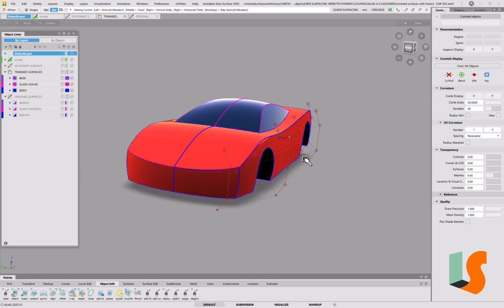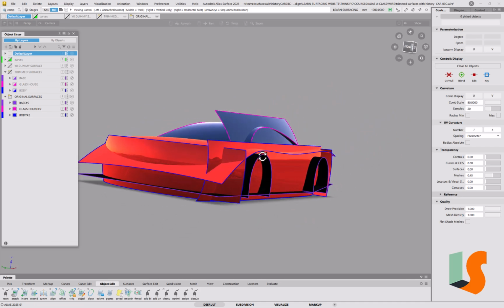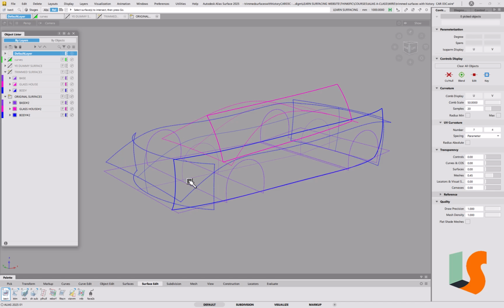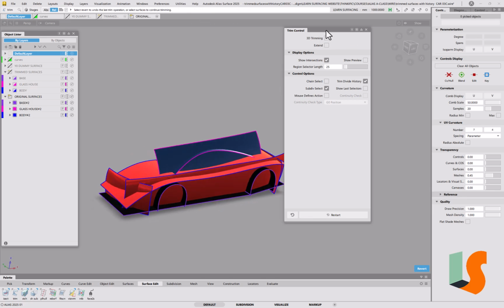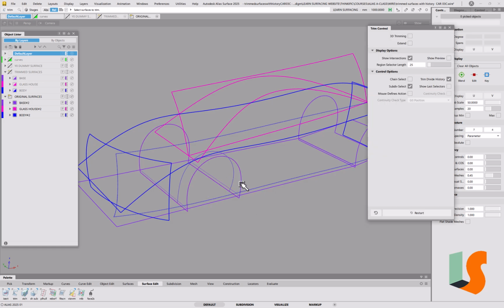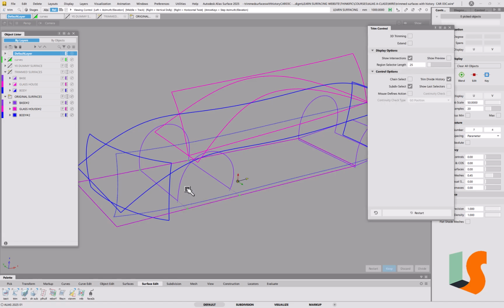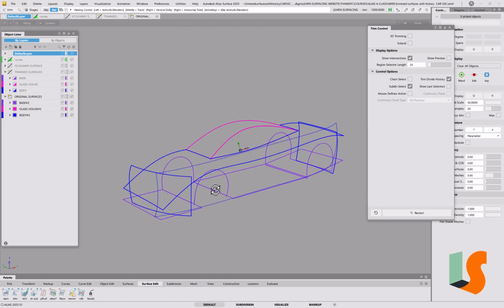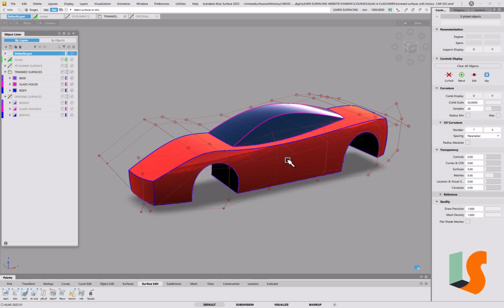Autodesk Alias Tutorial: Concept car with trim plus history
This is a more detailed explanation of how to set up a simple concept model so that it updates as we modify the surfaces